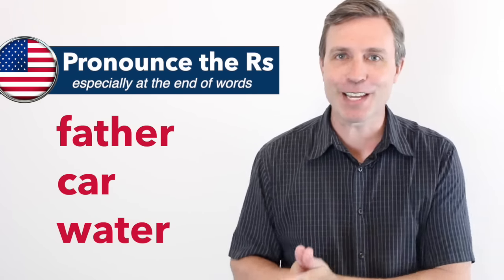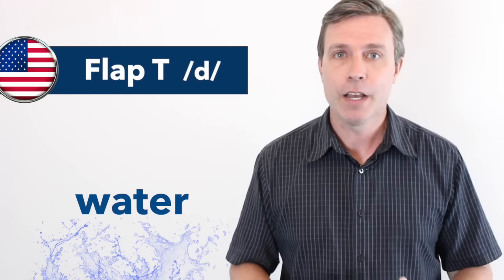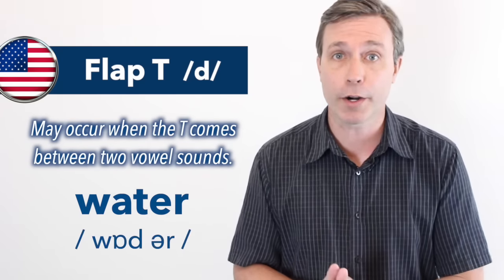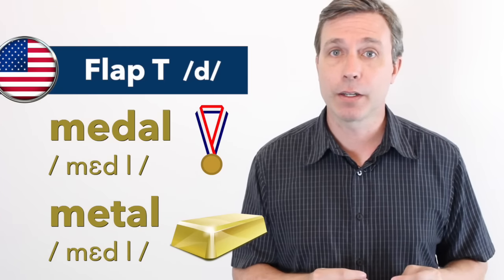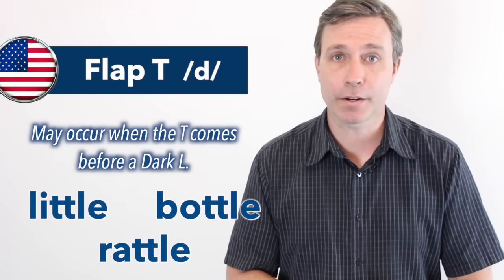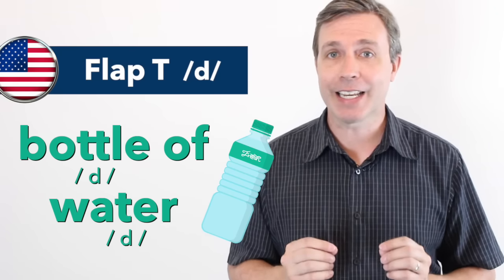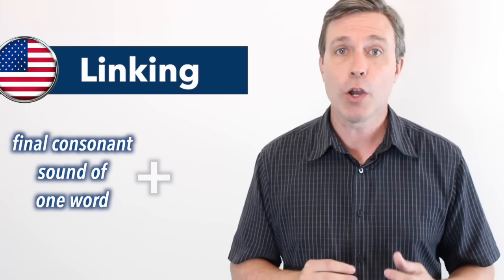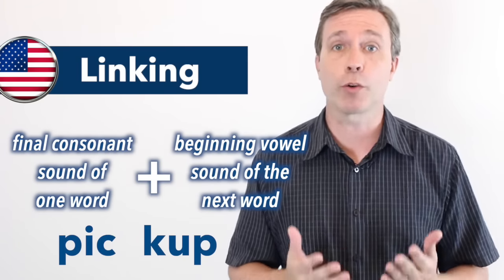HOW TO SPEAK WITH A STANDARD AMERICAN ACCENT 🇺🇸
Let's talk about, learn, and practice the (standard) American English accent. I want to do a deep dive and help you understand why people from the United States speak the way they do.

So if you're interested in speaking with more of an American accent or just want to improve your listening comprehension, this lesson will help.

Here are the seven keys to speaking and understanding the American English accent.

1. Pronounce the Final Rs
2. Use the Flap T /d/
3. Link Words & Phrases
4. Use Reductions
5. Master the Schwa Sound
6. Pronounce Unstressed Words
7. Practice

///LESSON CHAPTERS
0:00 Intro to the American English accent
1:21 Pronounce the Final Rs
2:28 Use the Flap T /d/
3:30 Link Words & Phrases
6:23 Use Reductions
8:33 Master the Schwa Sound
9:50 Pronounce Unstressed Words
11:14 Practice
14:21 Speak Up Course Announcement